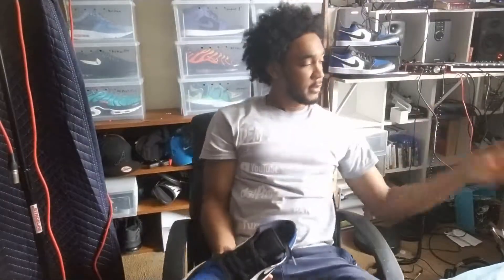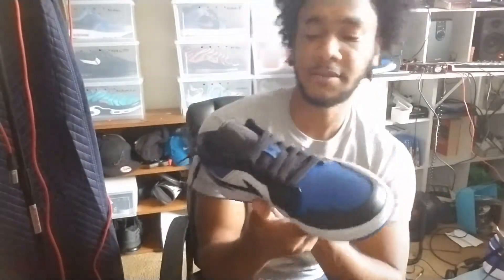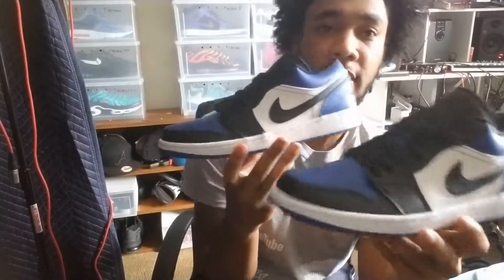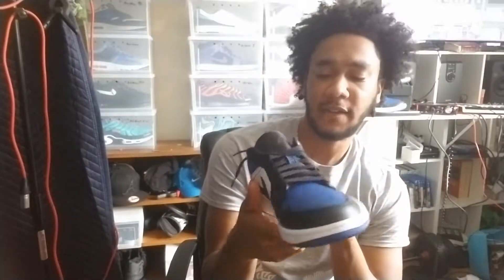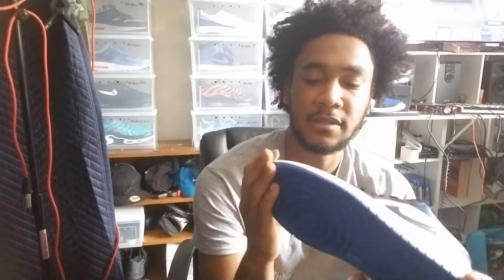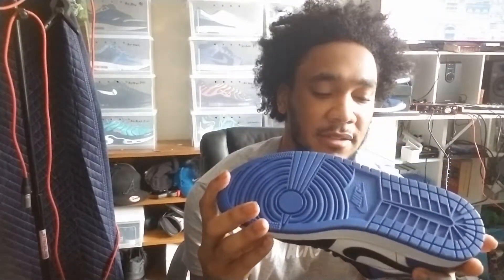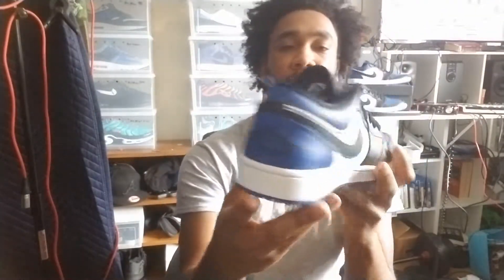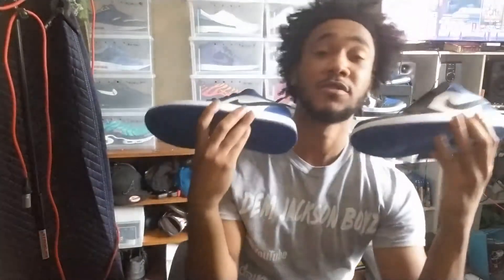Air Jordans 1 Low - Royal Toe